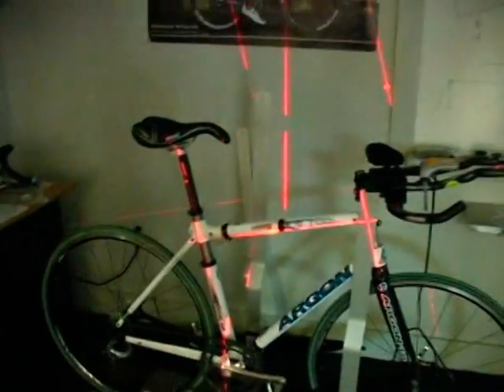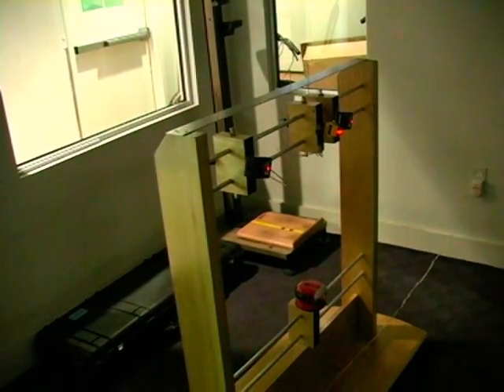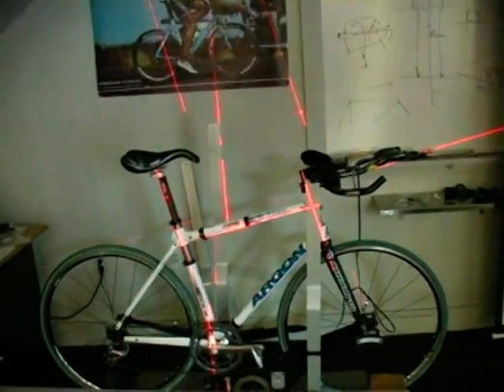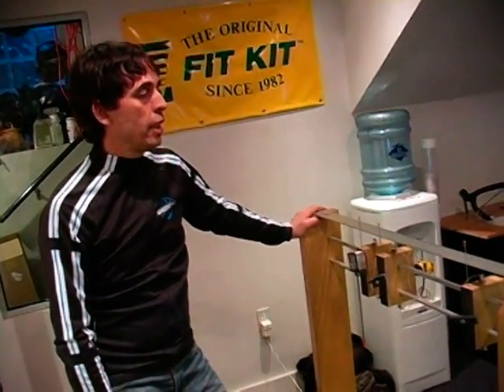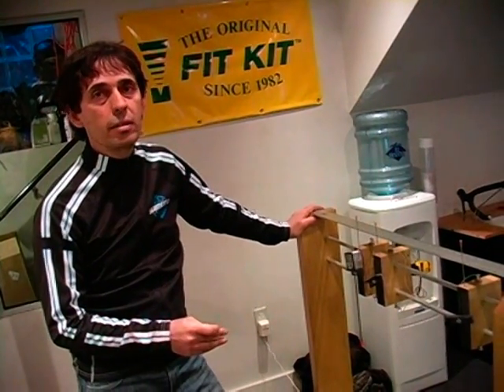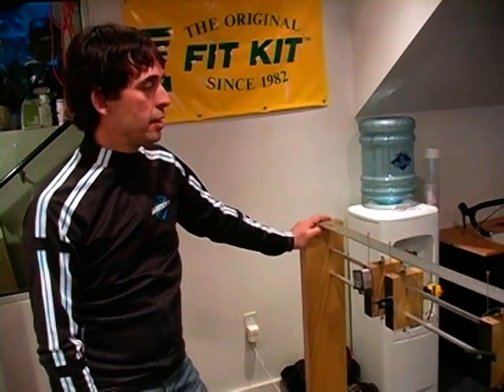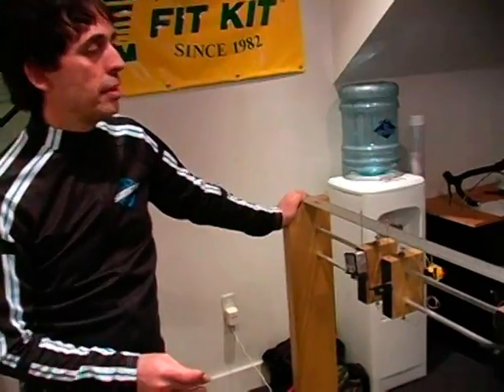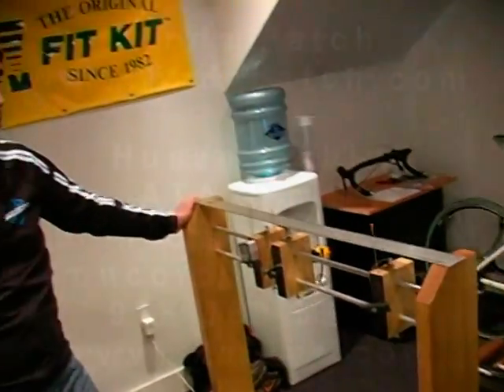Bike Fit Series--Laser Jig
Using lasers to measure proper bike fit with Husam Sahin from ATA Cycle. See the series on my blog at ironman.lindapatch.com